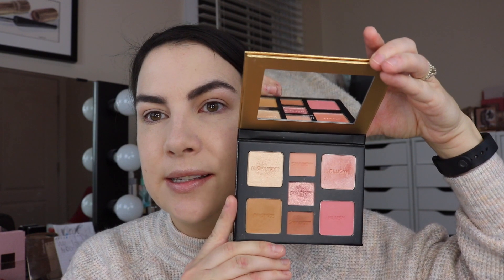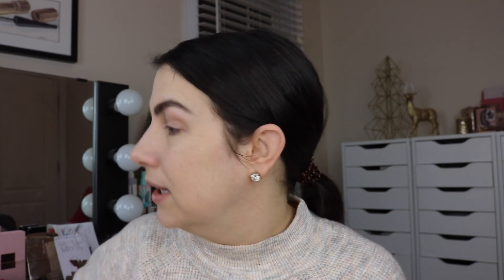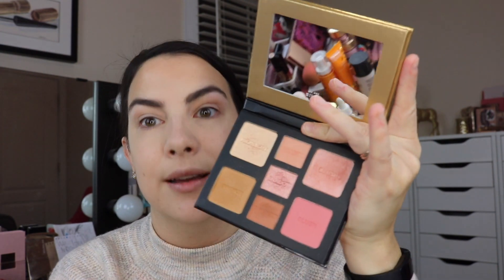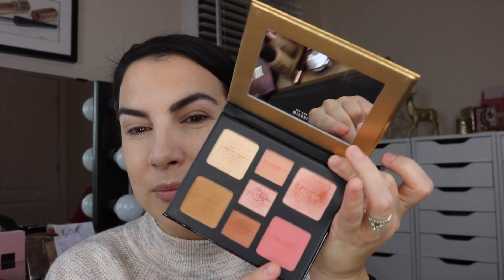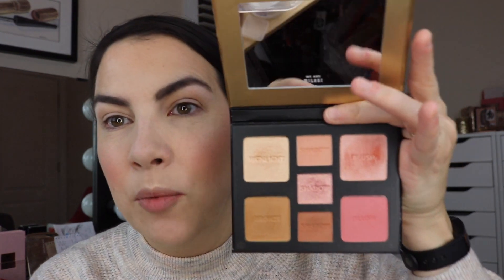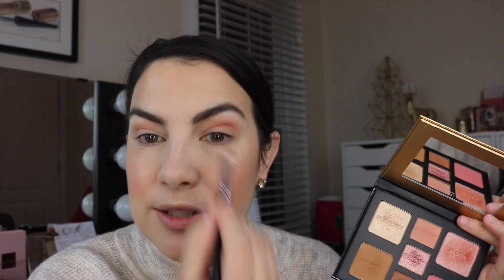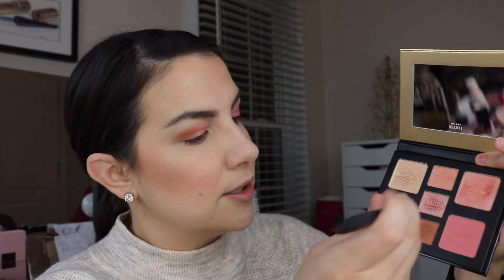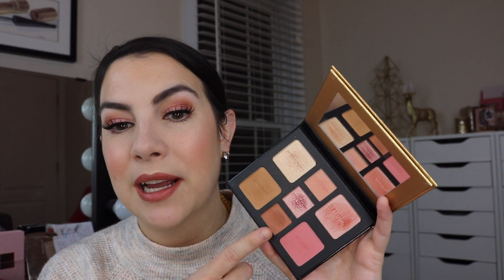MILANI FULL FACE PALETTES... As Good As Charlotte Tilbury?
Testing out Milani's full face palettes... can they get the job done for $15? :) NEW- Top Products from Fave Drugstore Brands AND: 5 Happy Little Makeup Surprises

My Vlogs!

PRODUCTS USED:

Milani All Inclusive Eye, Cheek & Face Palette

Profound Thought:
"To the mind that is still, the whole universe surrenders."
-Lao Tzu

Random Thought:
One week ago we were just covered in snow. Now it's mostly gone except for some big piles of gray-ish looking slush. While it is easier to get around... I gotta admit, I liked all the snow :)